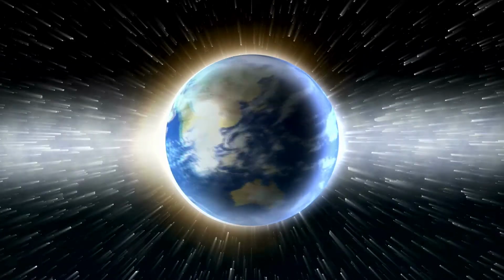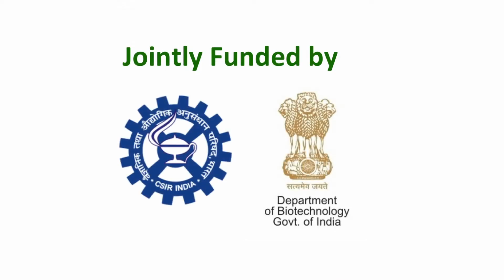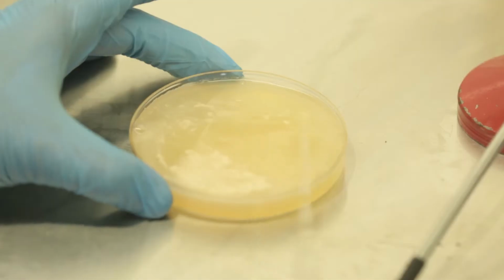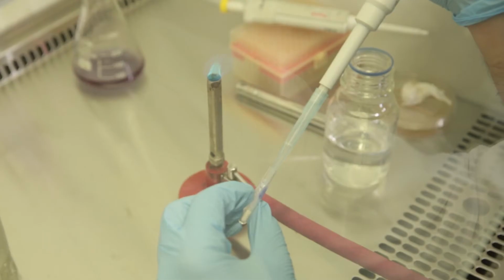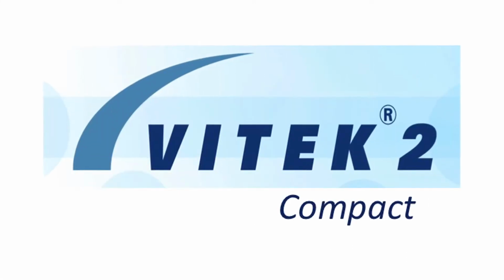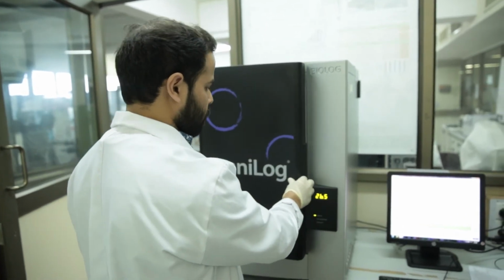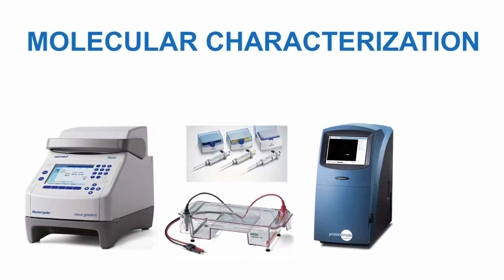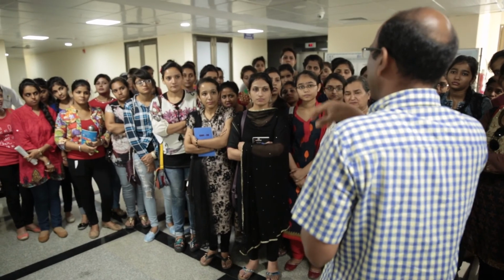Official MTCC Movie